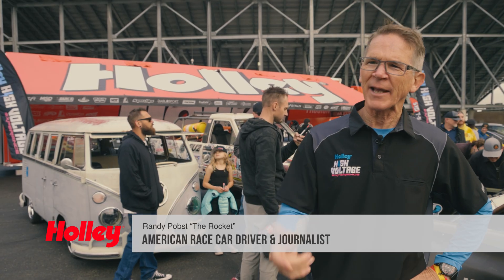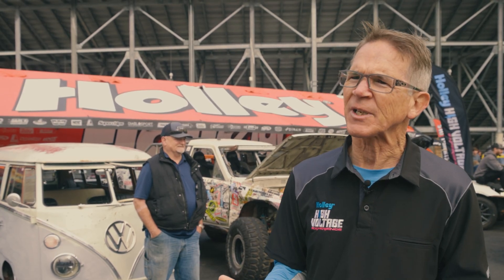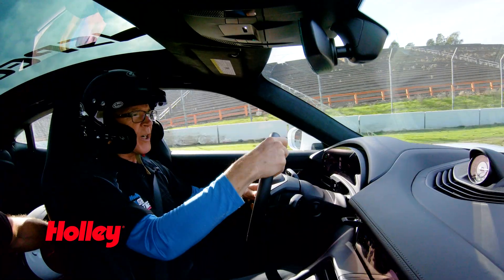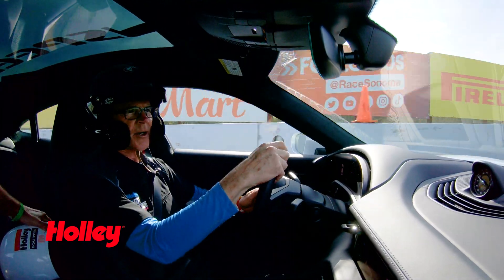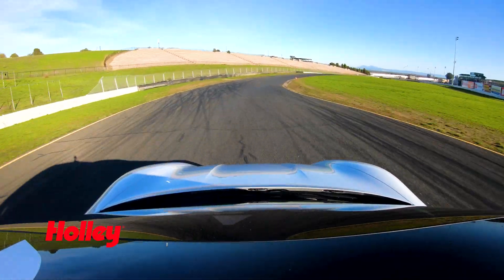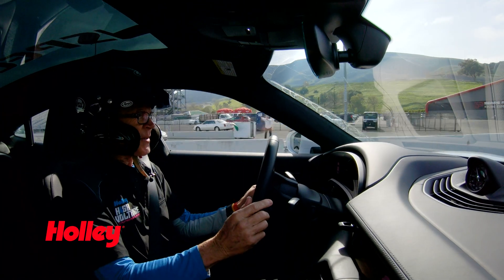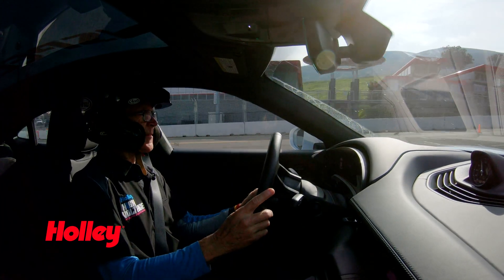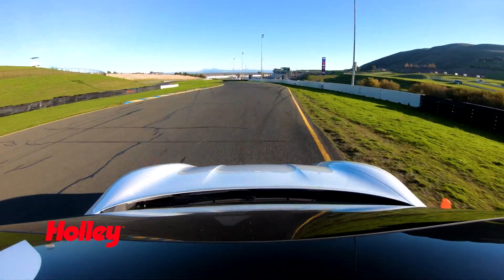High Voltage Experience: Randy Pobst On-Track At Sonoma Raceway In A Porsche Taycan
Professional driver Randy Pobst has decades of experience in all manner of racing cars. So how does the Porsche Taycan EV work compared to the typical ICE-powered racing car?